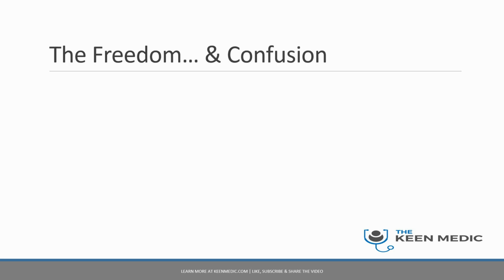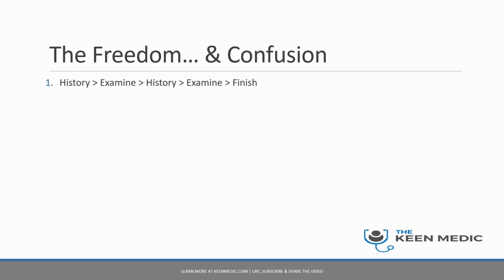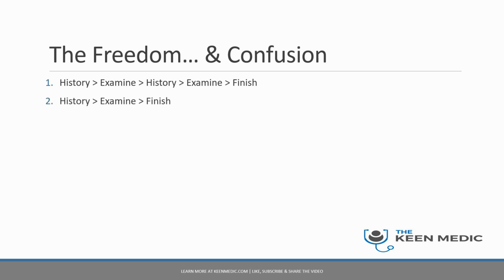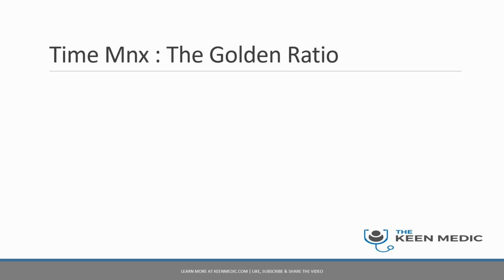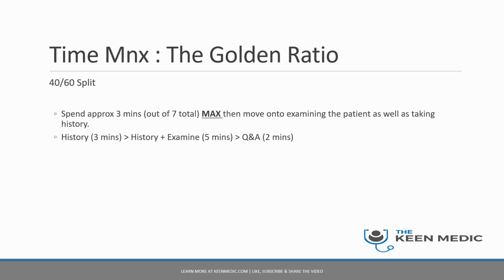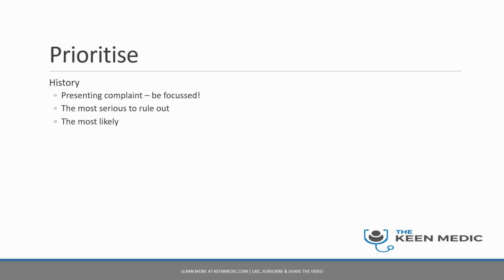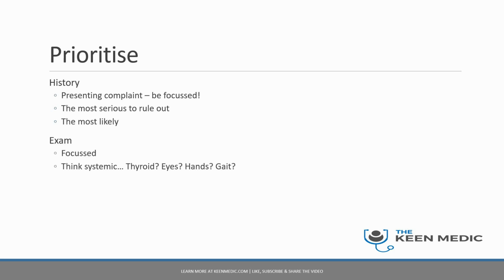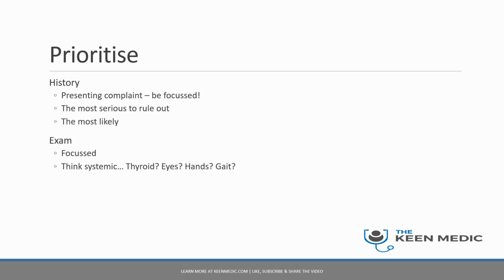MRCP PACES Station 5 Time Management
Learn how to maximise on your time in Station 5 of MRCP PACES!
This video breaks down how you can split your time wisely and pick up those crucial marks to propel you towards gaining full marks in the station!

Dr Vishal Kumar | MBBS (London) MRCP (London) PG Cert Med Ed (Cardiff)